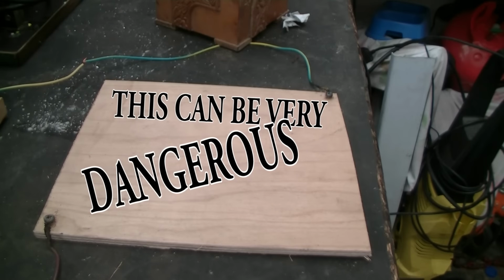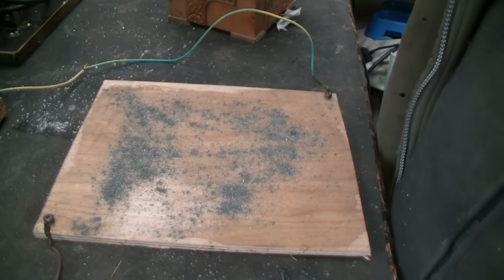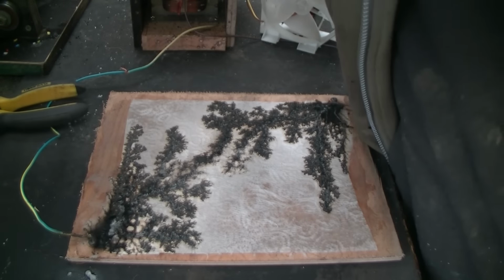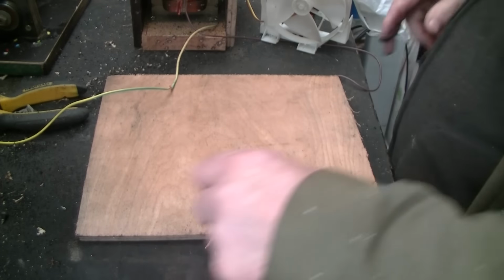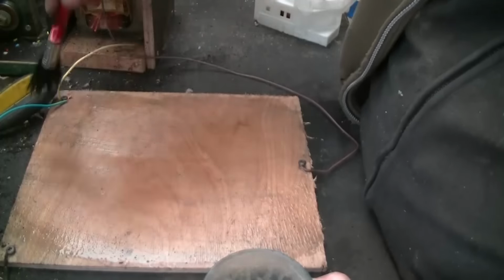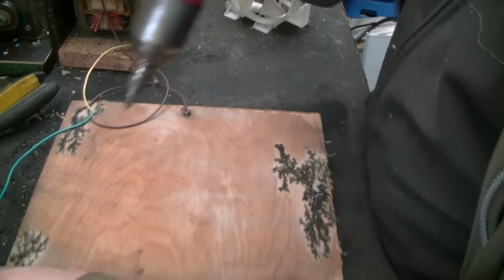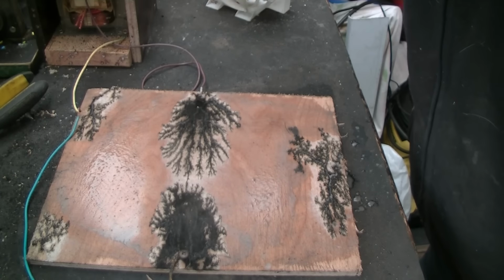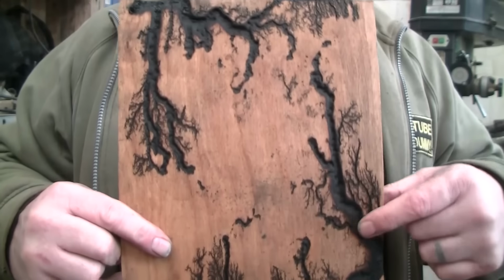3 experiments BURNING WOOD WITH ELECTRICITY ..p/2